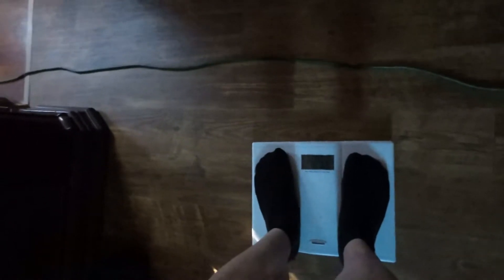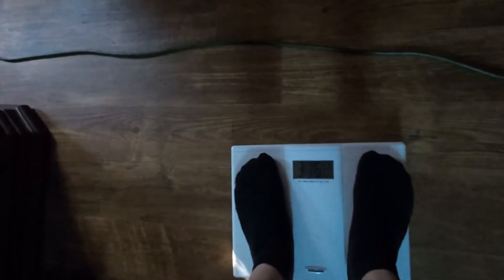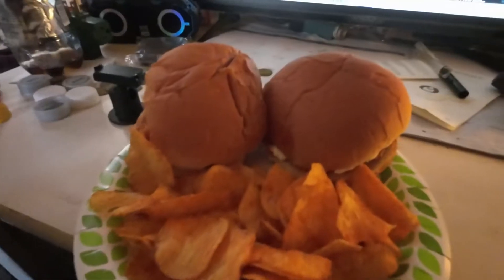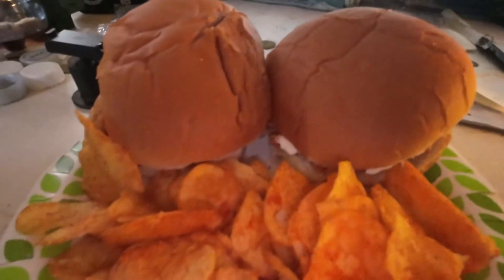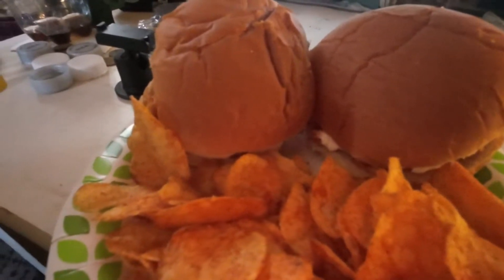Fast food junk food diet day 17 weigh in and barbecue chicken sandwich